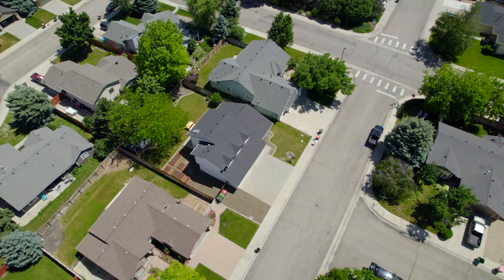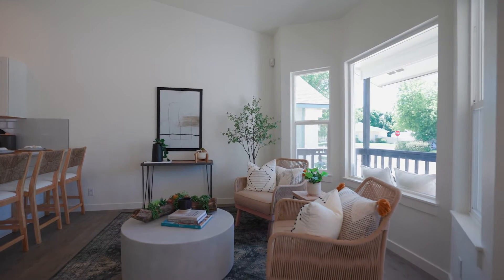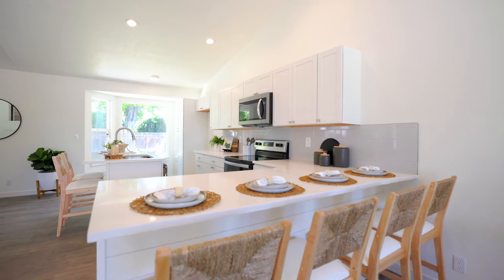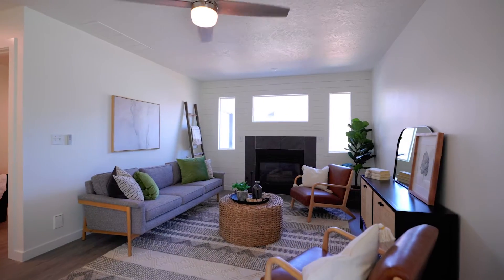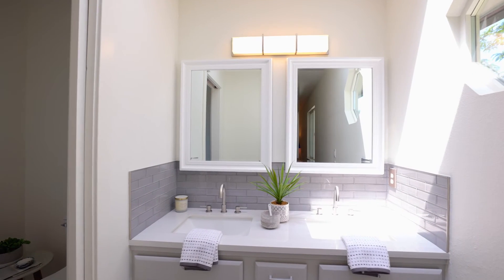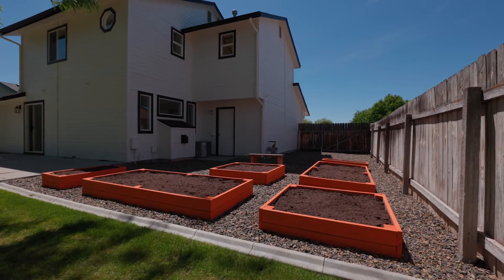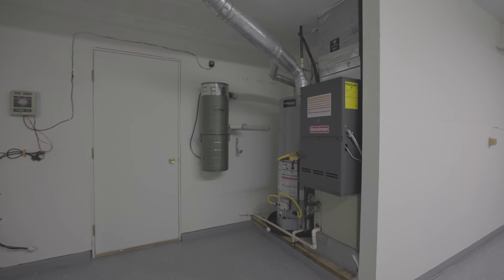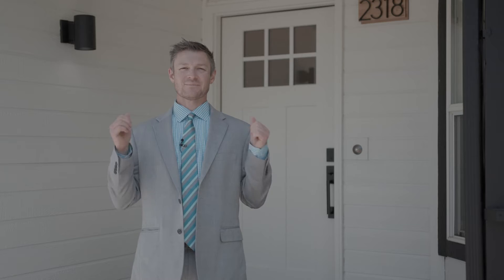2318 N Laughridge Ave., Meridian, ID 83646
THE ONE you've been waiting for! STUNNING custom RENOVATION in the heart of thriving Meridian! This beautiful home sits just minutes from The Village shopping, dining, and entertainment. With finishes to impress in every corner, you'll be overwhelmed with luxury the second you enter with huge vaulted ceilings and a modern cable rail staircase, shiplap accents and tile backsplash with quartz countertops and island. Extras include newer roof, brand new water heater & furnace, completely redone plumbing, and stainless steel appliances. You'll love the brand new LVP hardwood flooring running throughout the main level and brand new high end carpet in bedrooms. Primary bathroom features brand new tiled shower with glass door. Home also includes a finished three car garage with brand new epoxy flooring perfect for storing toys and room to park your R.V. or trailer on the side! Spacious and private backyard with raised flower beds and upgraded storage shed in a park like setting.